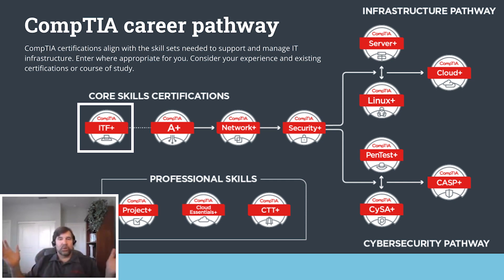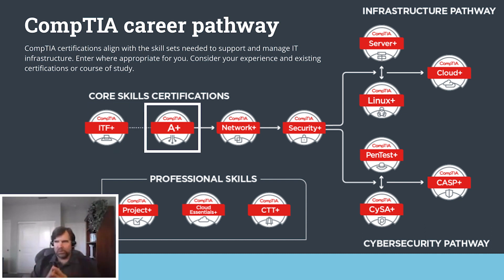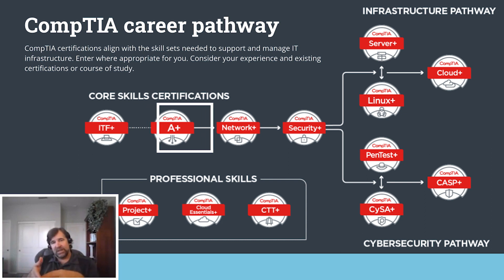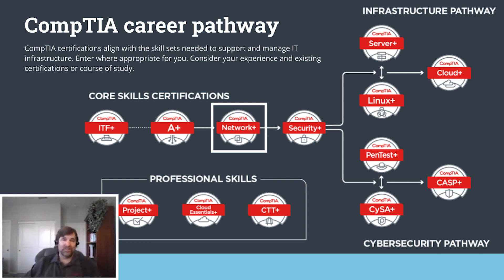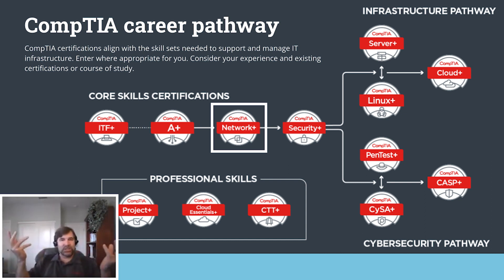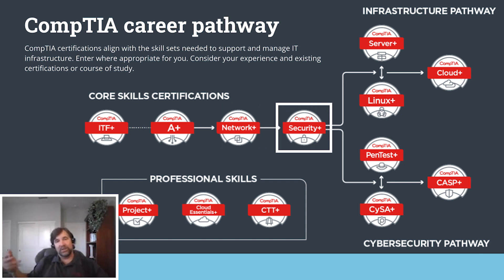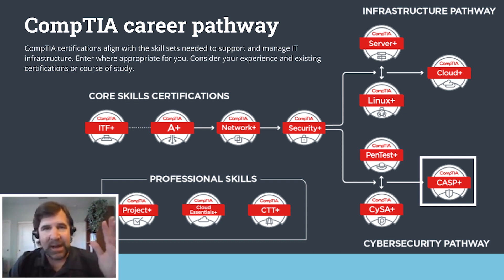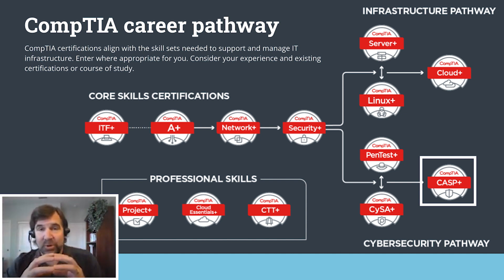CompTIA cybersecurity career pathway: Finding the right cert for you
CompTIA director of products Patrick Lane walks through the CompTIA cybersecurity career pathway in this clip from an Infosec Edge webinar on the Security+ SY0-601 exam update.

0:00 - What is the CompTIA A+ certification?
0:59 - What is the CompTIA Network+ certification?
2:24 - What is the CompTIA Security+ certification?
3:38 - CompTIA CySA+ vs. PenTest+ certification
4:32 - What is the CompTIA CASP+ certification?